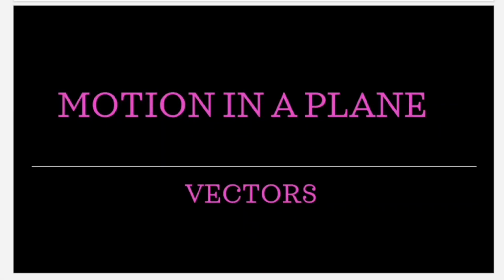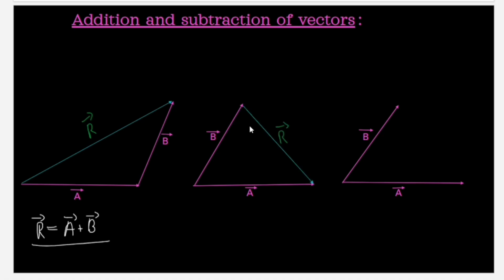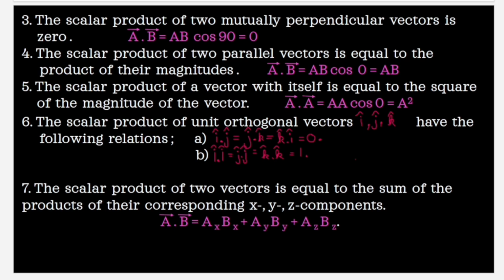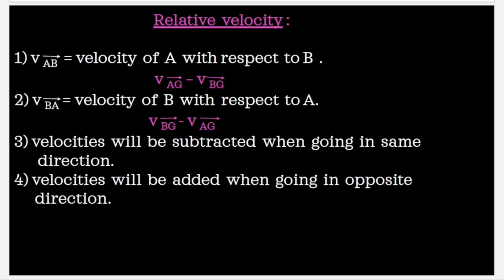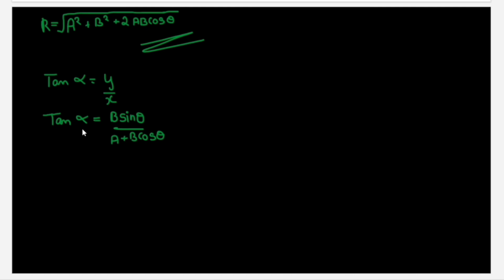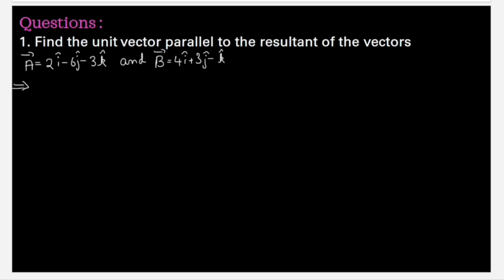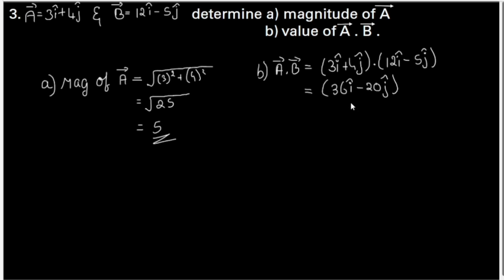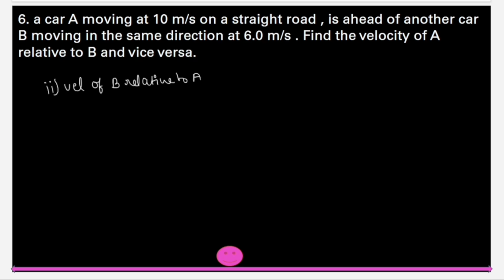Motion in a plane with numericals ( part 1 vectors) class 11 physics for ISC and cbse one shot !!!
"Welcome to Gen Z Learning, your go-to destination for educational content tailored for Class 11 students in ISC and CBSE boards. Dive into the fascinating world of Physics as we unravel the intricacies of motion in a plane . Our engaging videos break down complex concepts, providing clear explanations and step-by-step solutions to enhance your understanding. Join us on this academic journey, where learning meets innovation.
Time codes :
00:00 start of the video
00:10 introduction
00:16 scalar and vector quantities
00:48 general vector and their notation
01:12 position and displacement vectors
01:59 zero vector
03:08 equality of vectors
03:42 addition and subtraction of vectors
05:44 unit vector
06:19 resolution of a vector
07:20 scalar or dot product
09:48 vector or cross product
12:35 relative velocity
13:12 geometrical interpretation of vector product
14:55 analytic method of vector addition
21:00 question/ numericals
Motion in a plane class 11 physics one shot for ISC and cbse with numericals